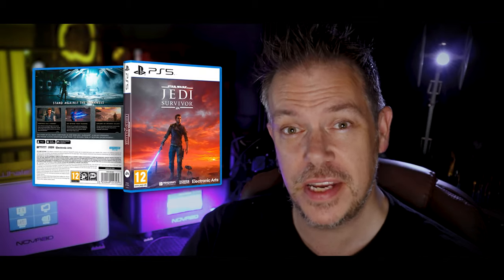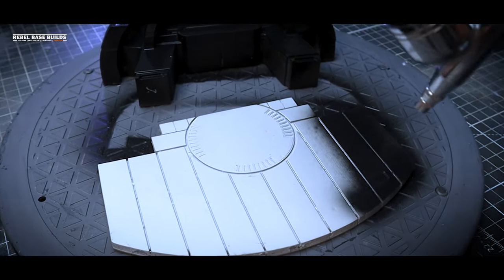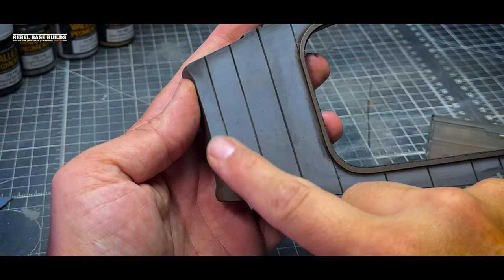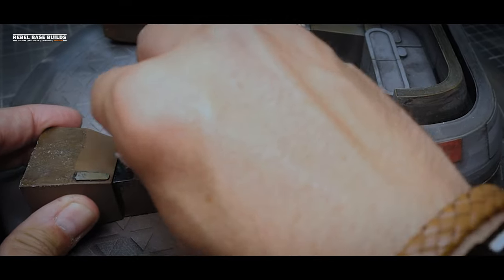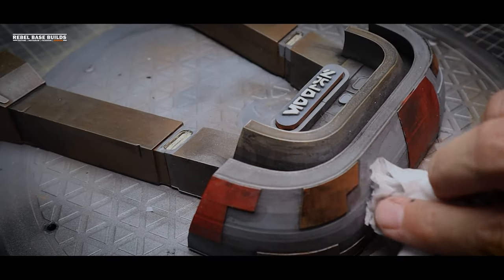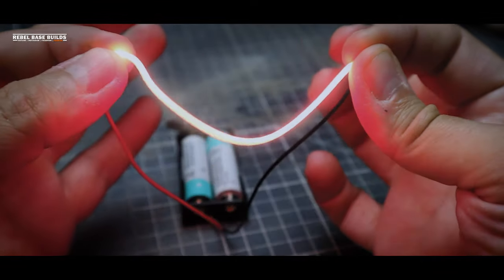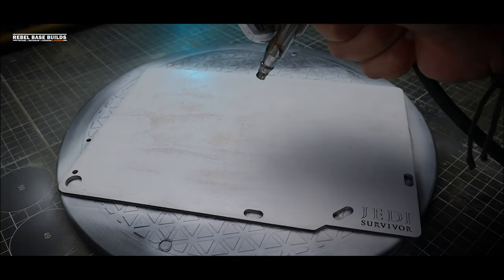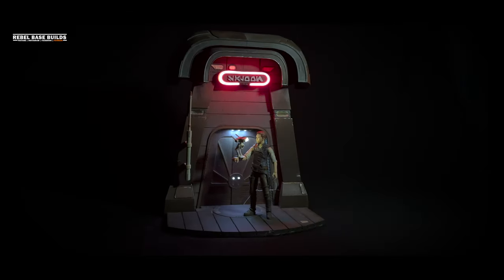Star Wars Diorama Jedi Survivor - Pyloon's Saloon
Sponsored by the amazing Nova 3D who sent me over their Whale 3 SE resin printing to review, it's an amazing piece of kit and we use it to 3D model the pieces for this episode's build, thanks guys!

Flexible LED

Micro LED